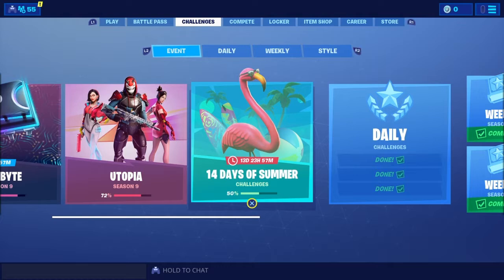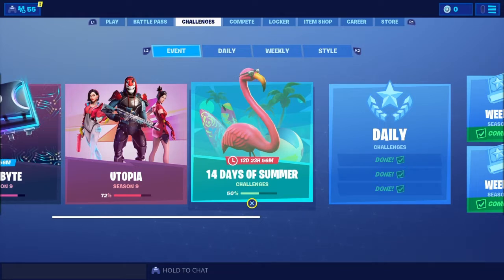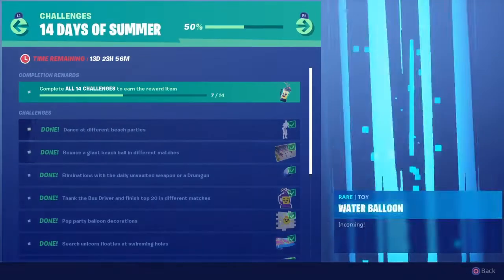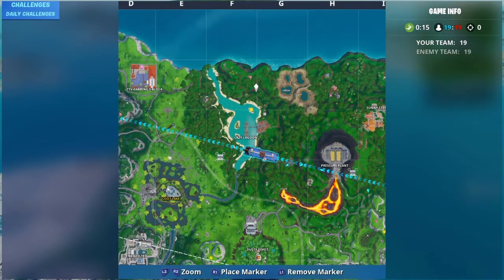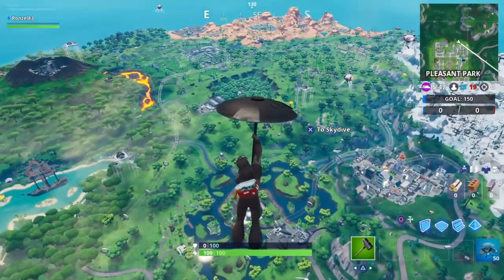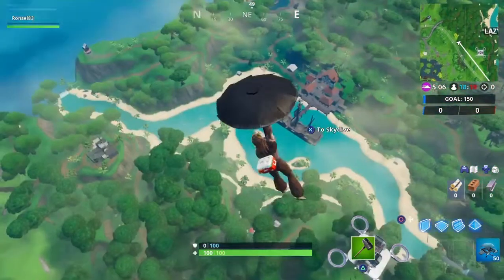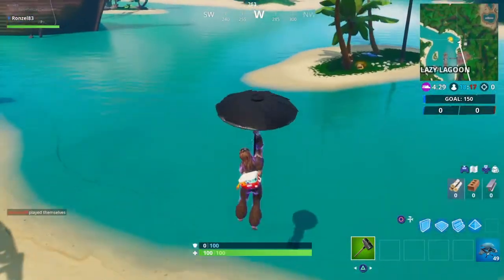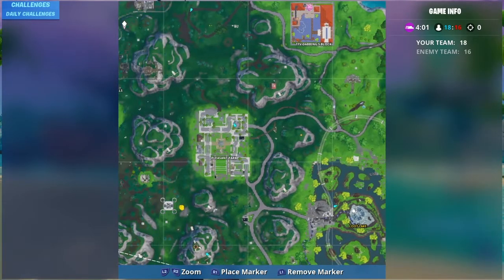14 Days Of Summer Challenges Bounce Off A Giant Beach Umbrella In Different Matches Locations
14 Days Of Summer challenges Bounce Off A Giant Beach umbrella In different Matches Locations

14 Days Of Summer Challenges, Day 8 Free Reward, All Giant Beach Umbrella Locations,. This Challenge and Reward is very easy to attain.